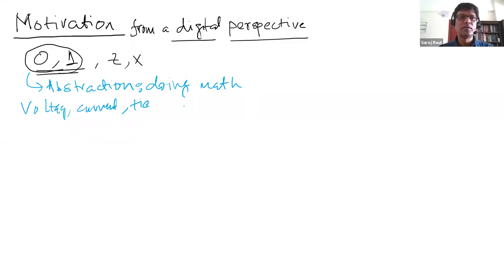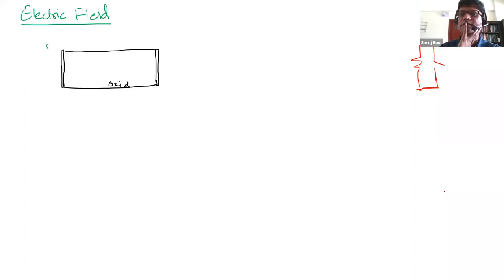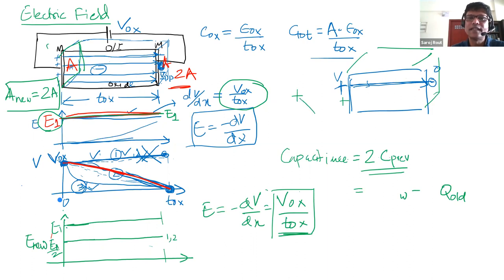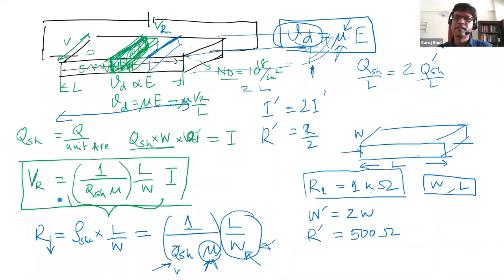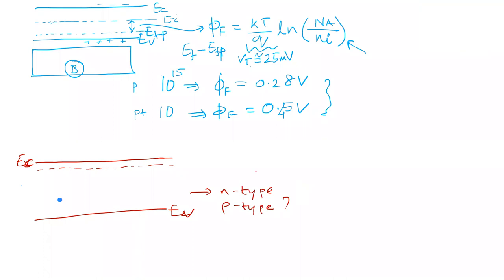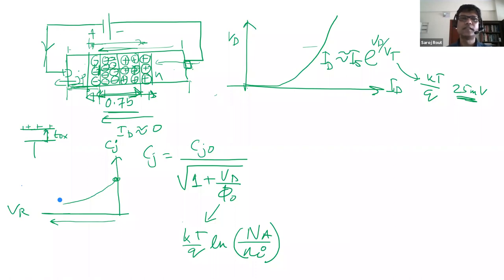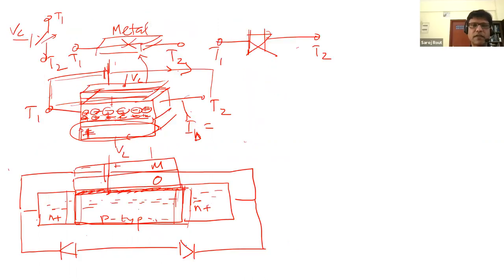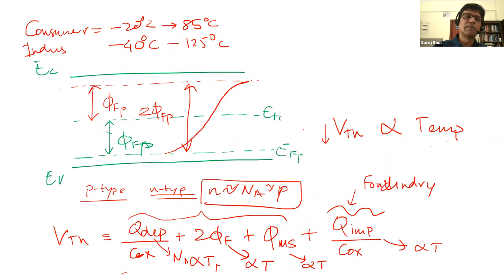SIT - Apr 13, 2020 CMOS : MOS Device